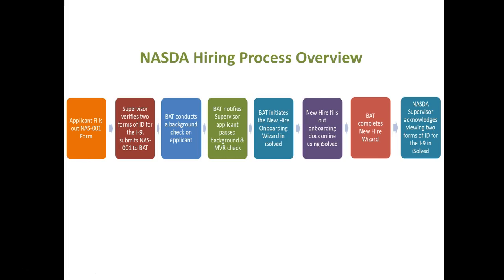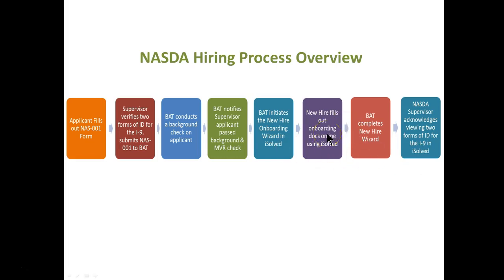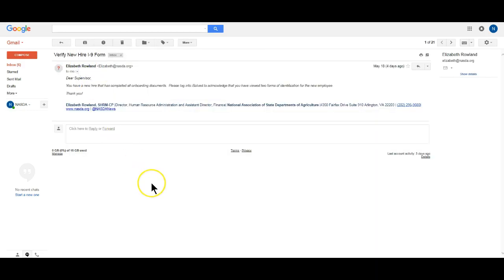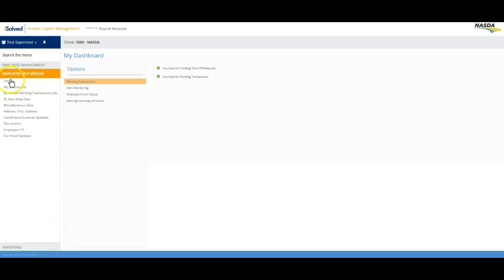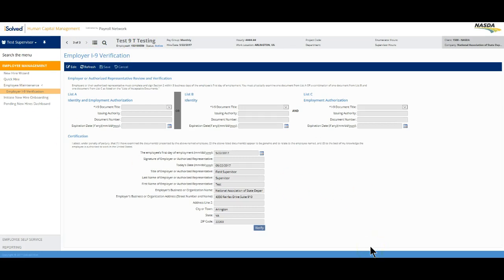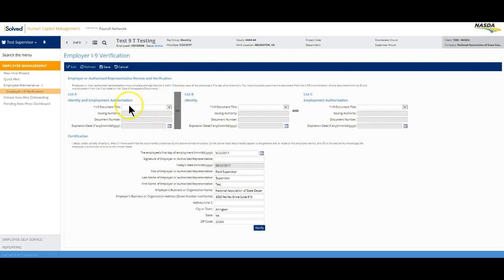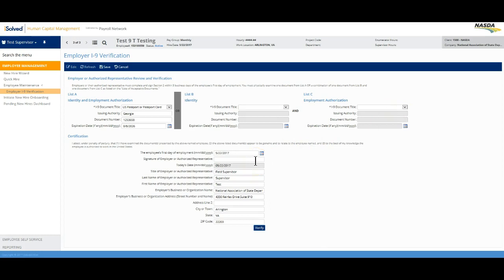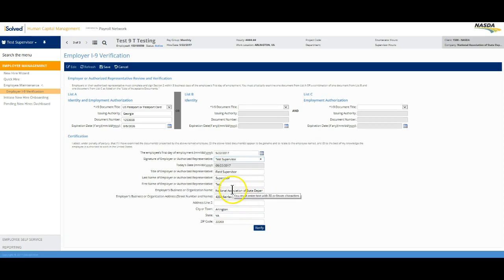NASDA Supervisor I-9 Verification Approval Process